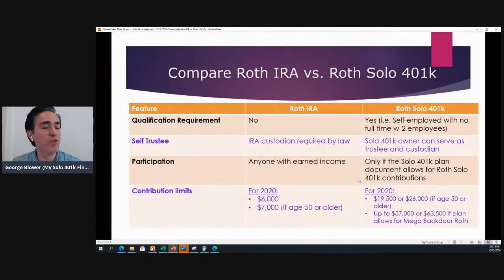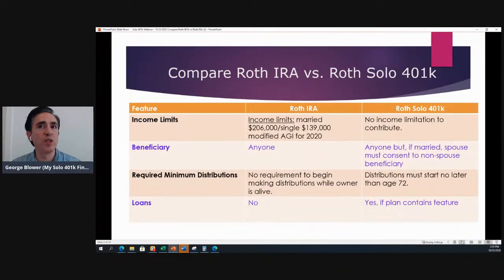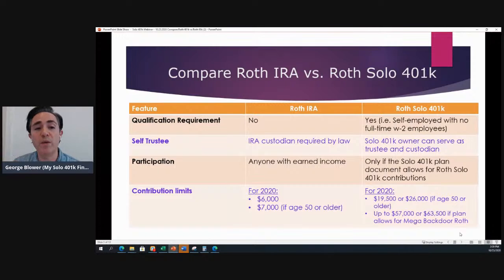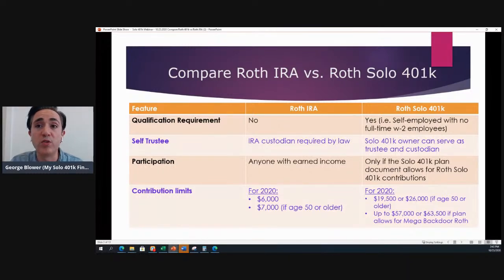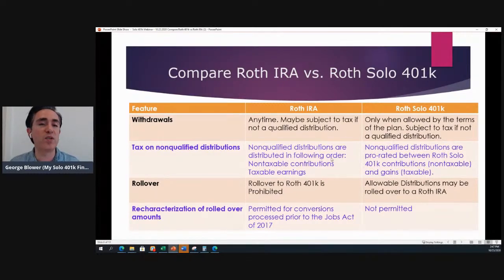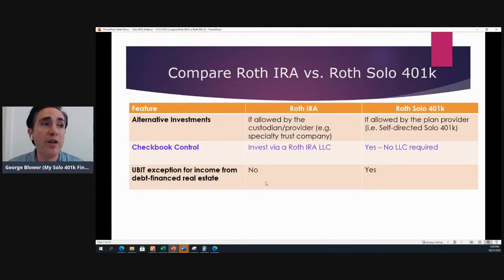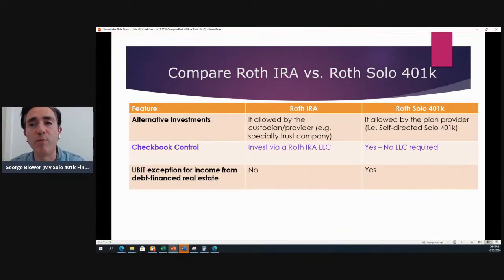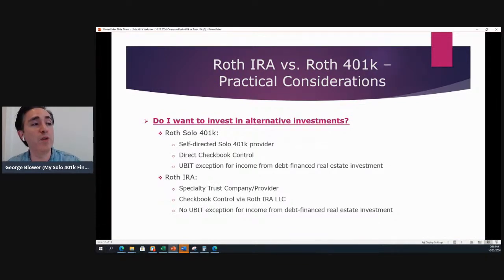Solo 401k Webinar - Deep Dive Compare Self-directed Roth 401k VS. Roth IRA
Harvard Law Attorney George Blower leads an in-depth discussion of the differences between self-directed Roth 401k vs. Roth IRA.

The solo 401k plan, commonly referred to as self-directed Solo 41k is the retirement plan of choice for the self-employed or owner-only businesses including for the features highlighted below:

-The highest contribution limits for any defined contribution plan including up to $57,000 (or even $63,500 if you are 50 or older) for 2020.

-401k participant loans of up to $50,000